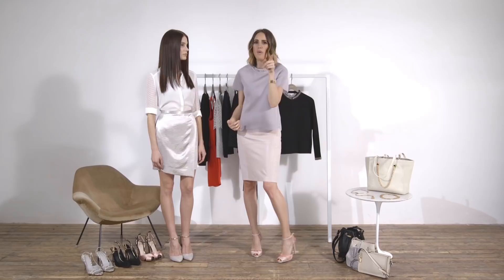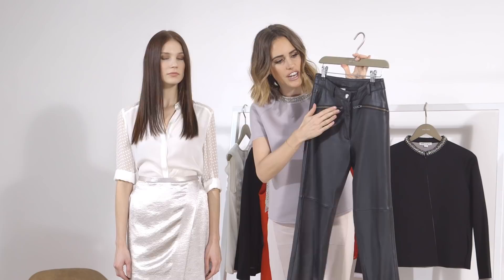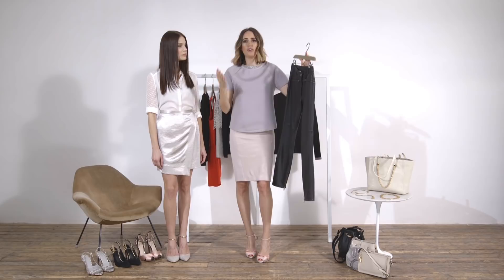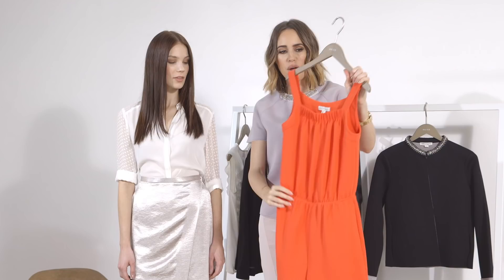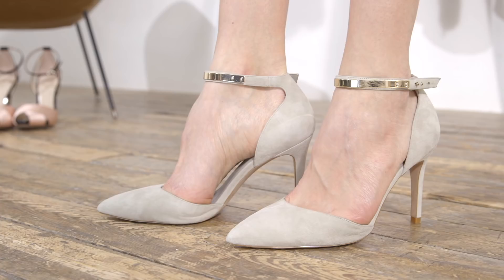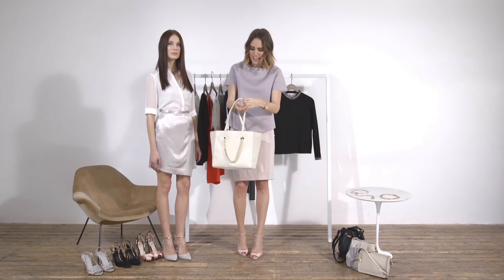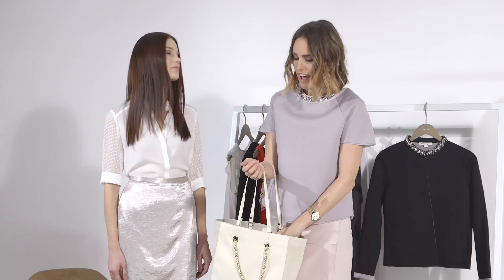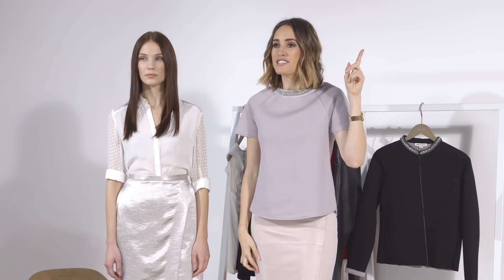HOW TO: Desk To Date Style - REISS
Scroll down to shop Louise Roe’s look;

Beata’s look;

‘How To: Desk To Date Style’ is part of the REISS video series featuring fashion expert and TV presenter, Louise Roe. It’s designed to inspire your outfit choices for times when a day at work leads to plans that you want to feel special for. The focus is on completely detaching from the office and using an outfit change as the perfect starting point. The aim is to switch up certain pieces to feel as though you’ve had time to go home and get ready.

This look should be true to your personal style and something that you feel comfortable and confident in; it’s a chance to really let your hair down and relax. Switching structured, tailored pieces for something more fluid will reflect the mood of the night. A metallic wrap skirt works in lieu of a sharp pencil skirt and can be teamed with your silk blouse from the day and a pair of striking heels. Alternatively, styling your work blazer with leather trousers instead of a suiting style will instantly change the aesthetic and put an on-trend, off-duty slant on a classically smart piece.

For a total outfit change, swap your work dress from a colour-pop playsuit and keep wearing the same jacket. Easy to change into and especially effortless to pack, it’s a simple way to make a big impact. If you happen to keep a pair of heels under your desk for such occasions, make them your footwear of choice and sweep your hair into a fresh style to feel as though you’ve had a total makeover.